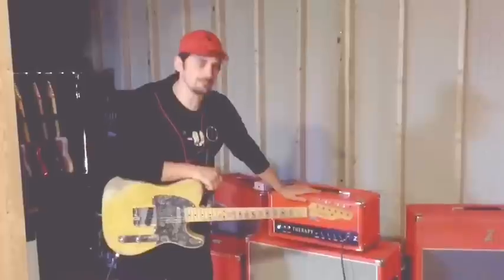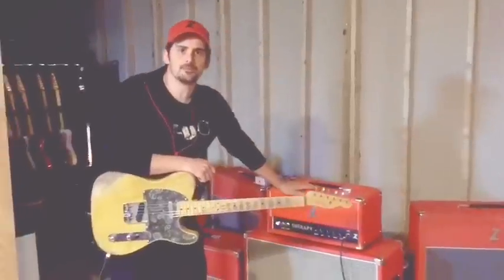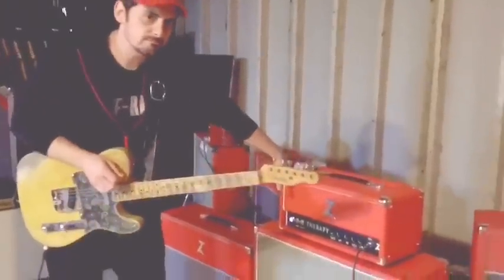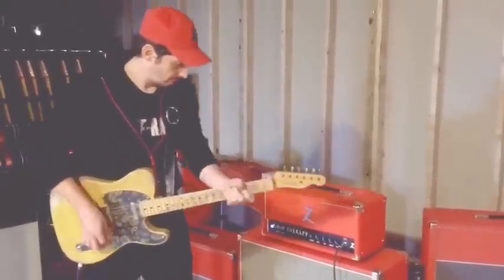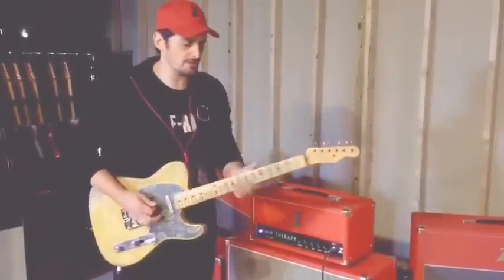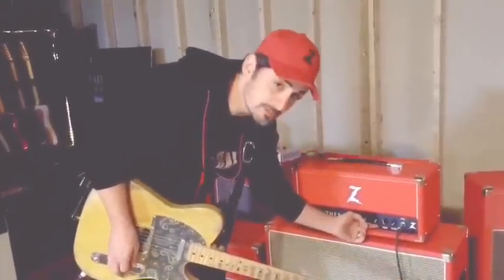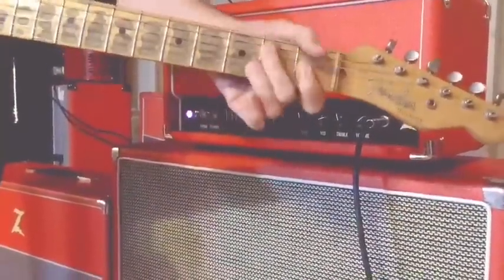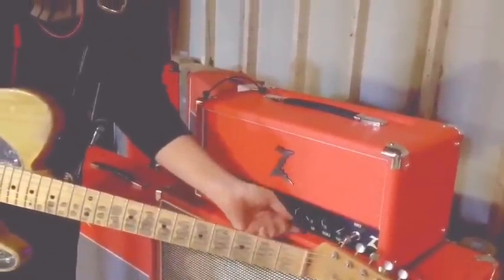Therapy demo - Brad Paisley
The Therapy is a departure from what Dr Z Amps has done in the past. We started with a clean sheet of paper and a fresh sonic perspective. The result is a cathode biased 6L6 based amp with a flavor of a low powered tweed Twin. It has a range of tones that will appeal to a wide audience and it includes a special design post phase inverter master volume which does not lose top-end definition at bedroom settings. Its output is a cool 35 watts with a tube rectified power supply.

Under the hood you'll find the highest quality components throughout. Special attention was used to select the coupling caps. We chose Jupiter hi end hand rolled coupling caps for the banana yellow Astron tone found in early Fender tweed amps. A high precision PEC sealed volume pot is used for unmatched sensitivity, control, and long life. The large output transformer gives more thrust than you can get from a 20 watt amp.
The Therapy has a woody bass response that fills out nicely. Think tweed-like clean with a modern clarity. We incorporated our unique 2 preamp tube front end that we have mastered in designs from our past. The more American-type overdrive sounds are smooth and harmonically rich while allowing great sustain and clarity. Because the Therapy doesn't use a cascaded front end you also get great clarity from pedals even at the highest drive settings. This simple design coupled with special EQ wiring maximizes gain, touch dynamics, and guarantees stable frequency response across the dial.

The PPIMV (post phase inverter master volume) helps keep the sound level in check whether you are in church or in an arena. In this circuit the master is very effective with better results than you would get from many attenuators. All in all the Therapy is a great choice for a modern spin on a 6L6 design. It has great cleans for the roots players and plenty of drive for the rockers.